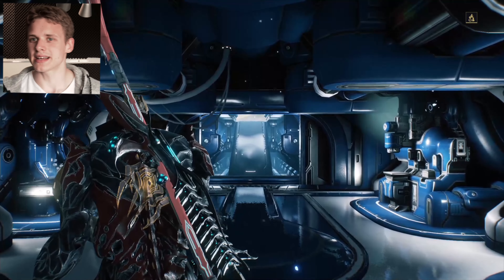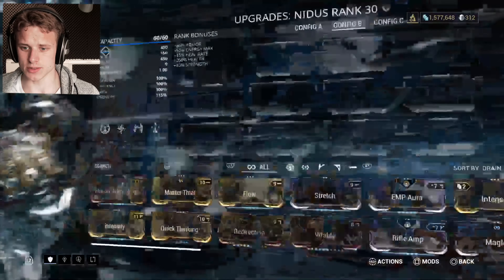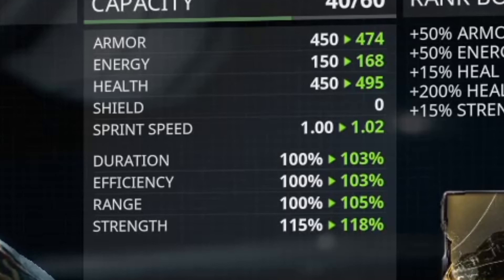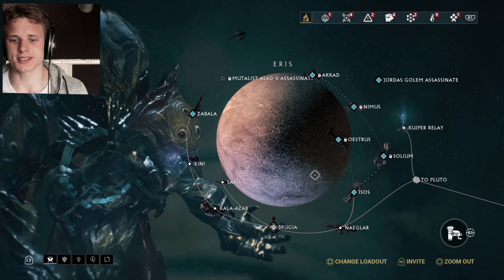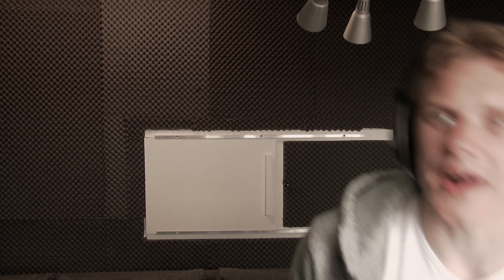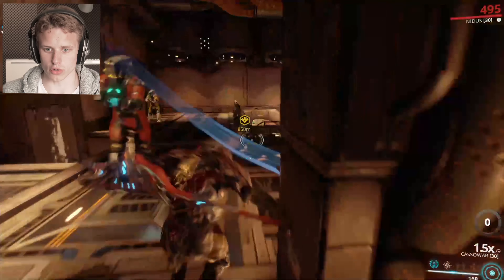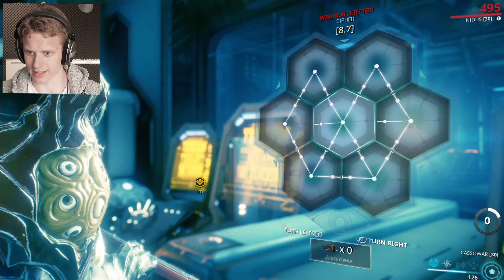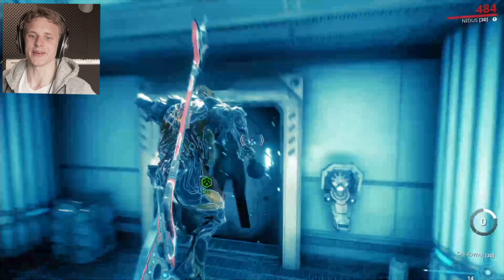BROKEN Warframe - Tuesday Challenge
Warframe's Broken Mods are... a challenge, a Tuesday Challenge!